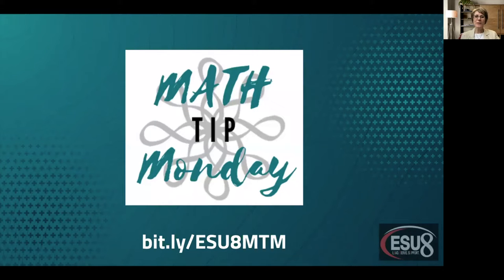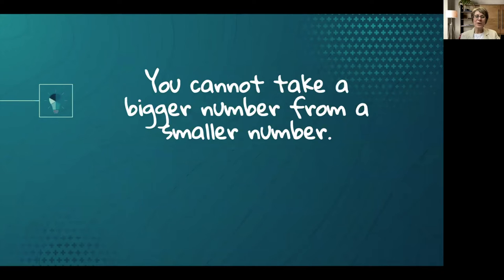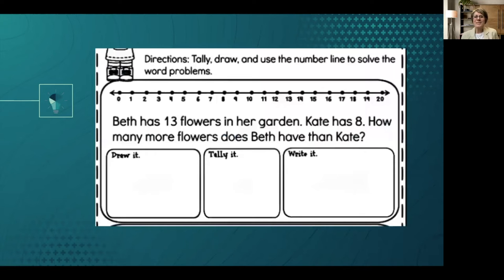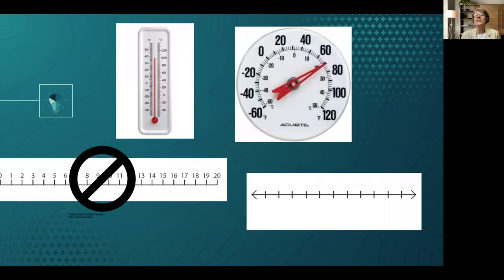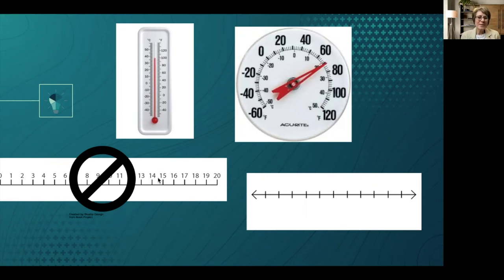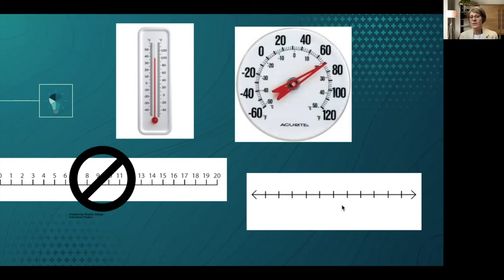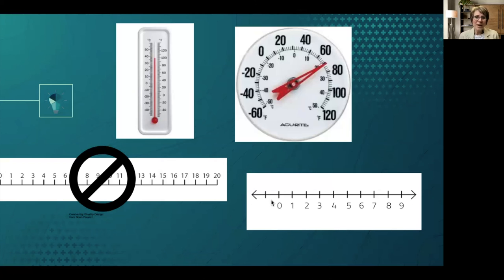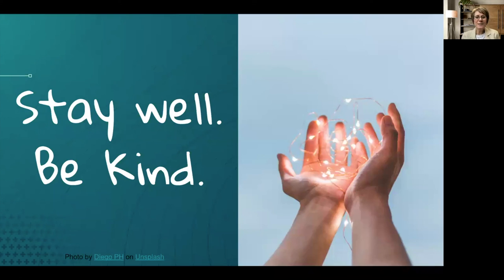MTM bigger from smaller